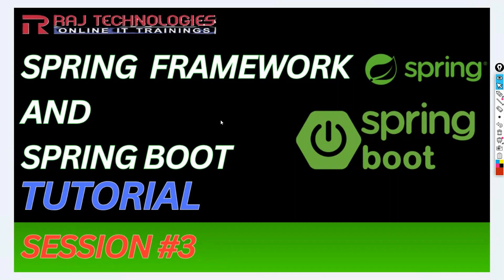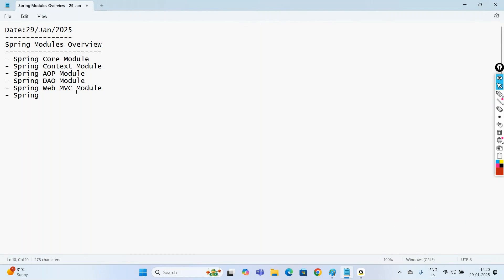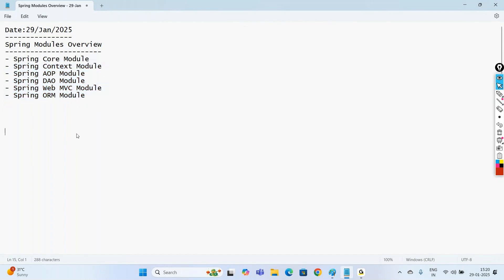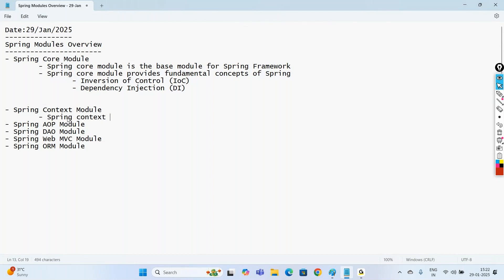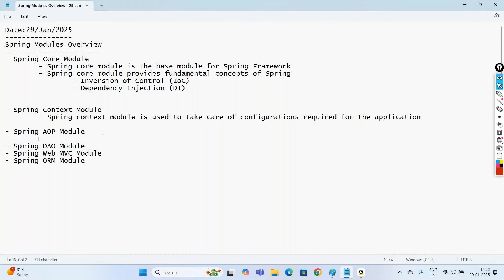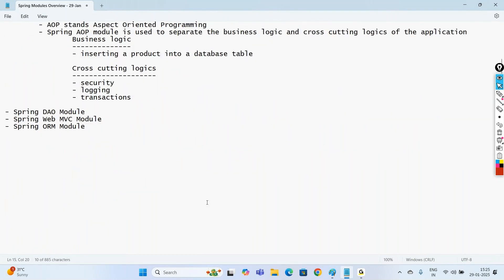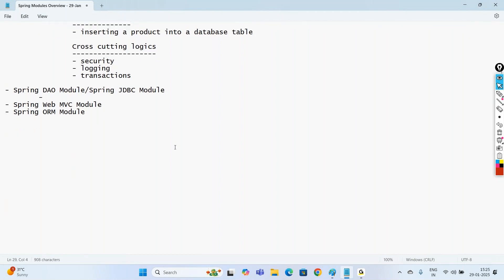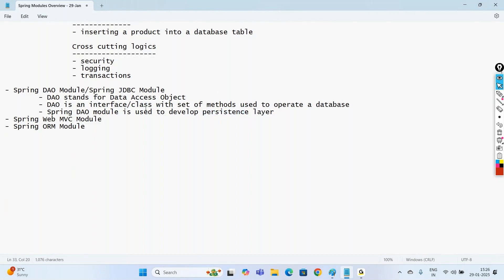Spring Framework and Spring Boot FULL COURSE | Spring Framework Modules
🎓 Spring Framework & Spring Boot Full Course | Beginner to Advanced 🌱🚀

Welcome to the ultimate Spring Framework and Spring Boot Full Course — your one-stop destination to master the most powerful and widely-used framework in Java development!

In this comprehensive course, you’ll learn:

✅ What is Spring Framework and why it’s used
✅ Core concepts: Dependency Injection, IoC, Beans, and more
✅ Spring MVC – Building robust web applications
✅ Spring Boot – Simplified setup, development, and deployment
✅ RESTful Web Services with Spring Boot
✅ Connecting with Databases using Spring Data JPA
✅ Spring Security – Securing your applications
✅ Real-world projects and hands-on coding exercises

📌 Whether you're a beginner exploring backend development or an experienced developer looking to upgrade your skills, this course is designed to take you from zero to hero.

🧰 Tools & Technologies Covered:

Java

Spring Core

Spring Boot

Spring MVC

Spring Security

REST APIs

Maven/Gradle

IntelliJ IDEA / Eclipse